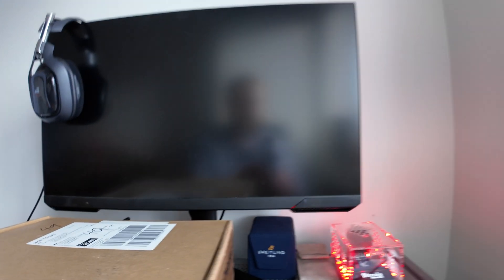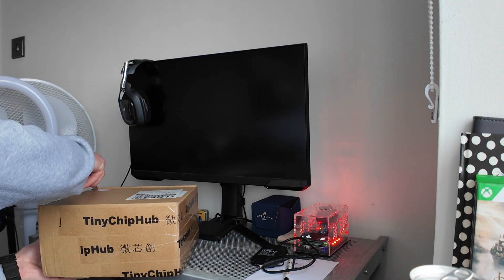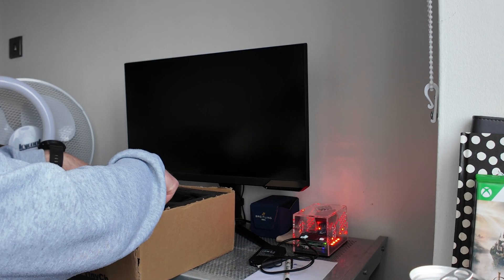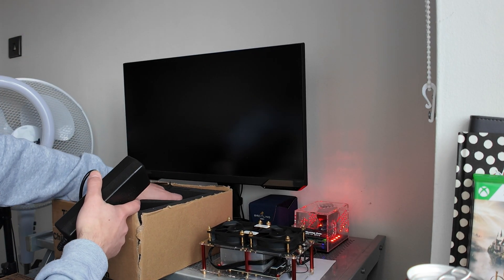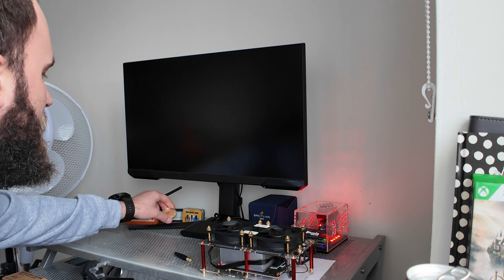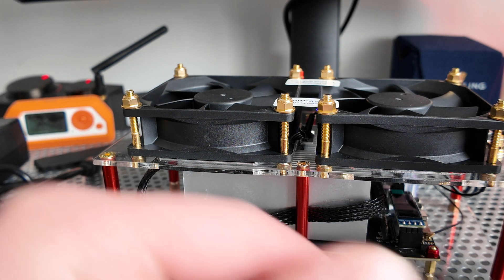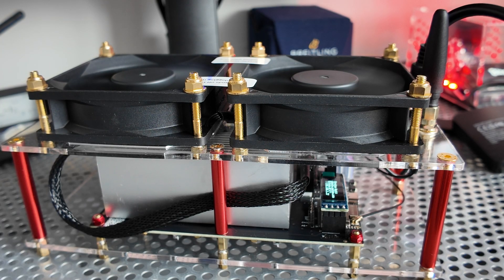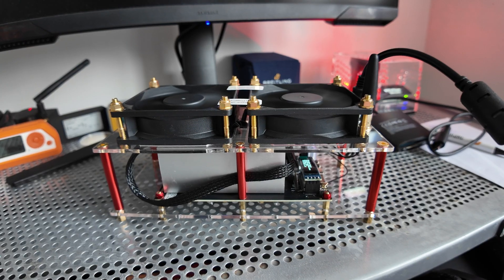Bitaxe Hex unboxing | 3+ TH of Crypto Bitcoin mining power!!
This is the Bitaxe hex making its debut in the realm of bitcoin mining. Its striking design and powerful chips, 6 of them to be exact, pushes the hashing rate of this miner to new heights! Operating at 3Th+ this monster will give you greater chances of mining a block! After all, if a Bitaxe Gamma solved a block at 1Th+ then this Bitaxe Hex has something to prove!